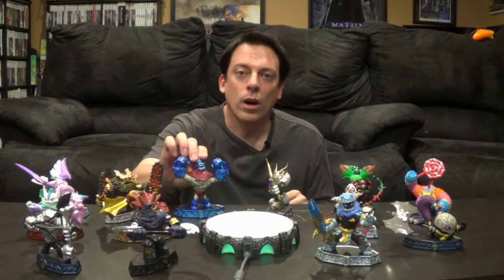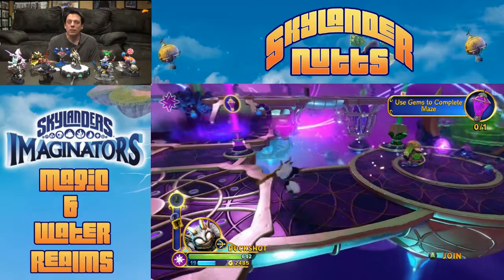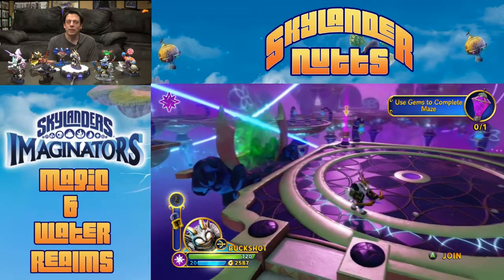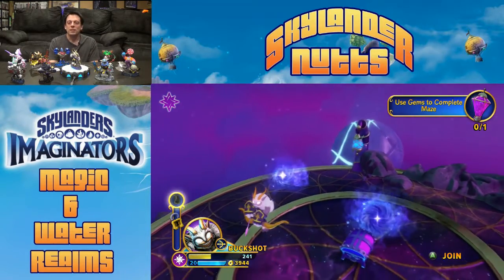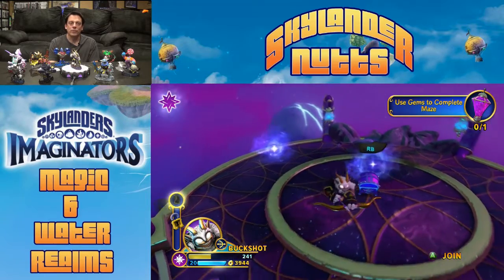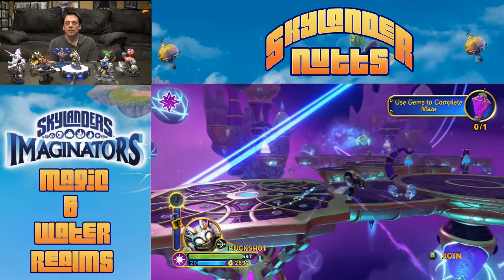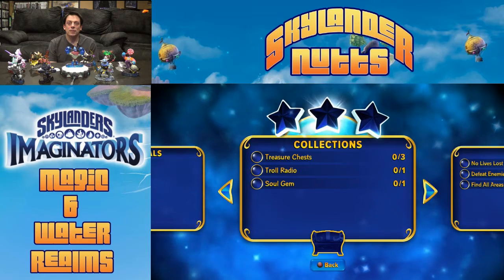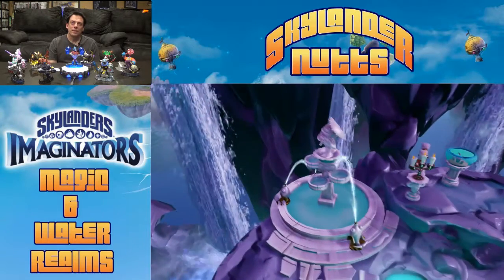Imaginators Walkthrough Sensei Realms 5 (Magic and Water)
Here it is, the last Sensei Realm Walkthrough Video for Skylanders Imaginators. Today I show you how to find all of the treasures in both the Magic and Water Sensei Realms. I use my least favorite Sensei today in Buckshot for the Magic Realm. And for the Water Realm, I use the long-awaited Grave Clobber.

I hope you saw something useful in my walkthrough of the Magic and Water Sensei Realms.

for more Videos, News, Information, and quick links to popular retailers for each character.